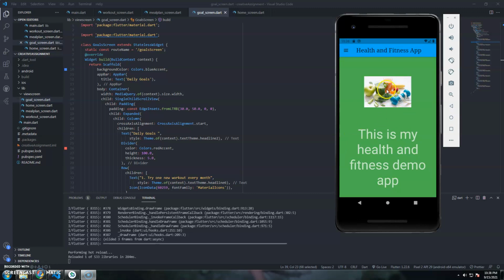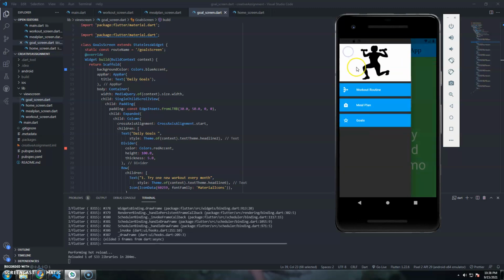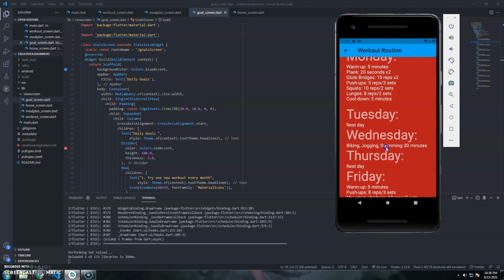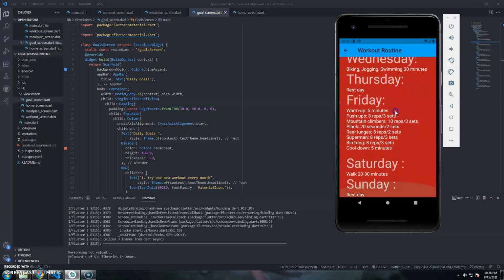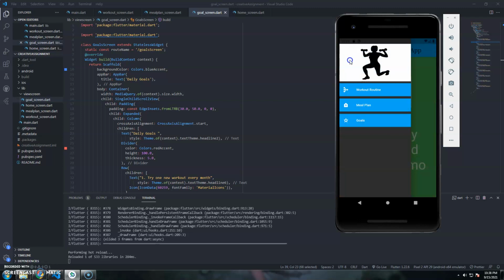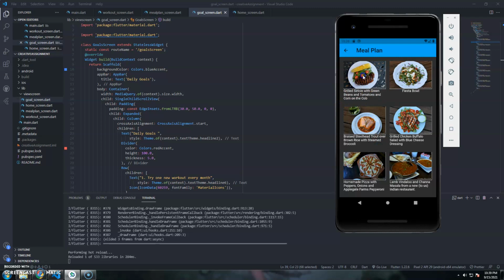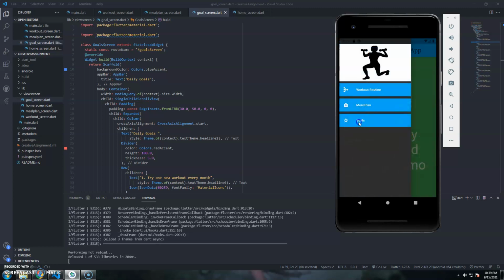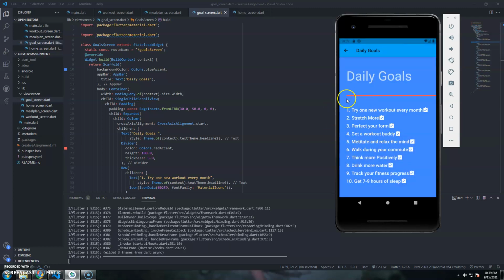Creative Assignment 1 Video Demonstration